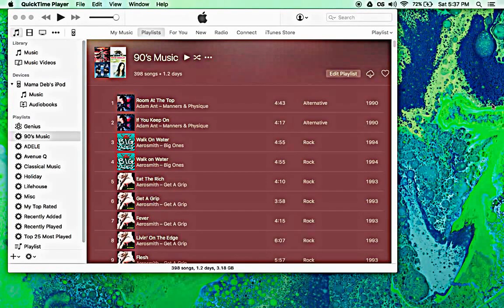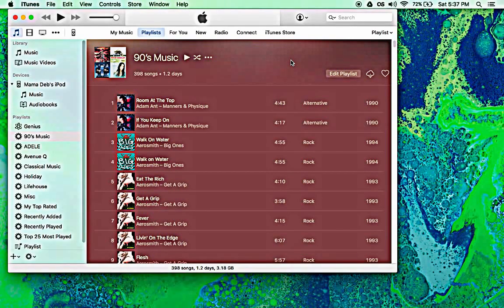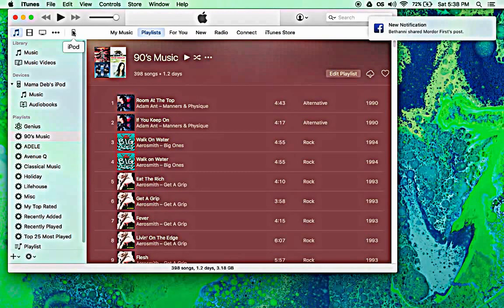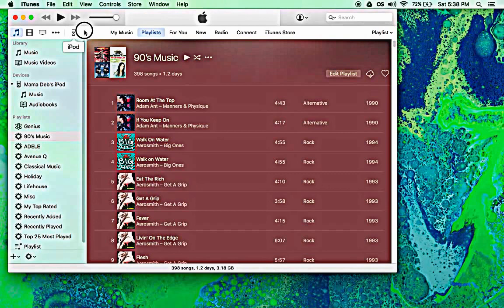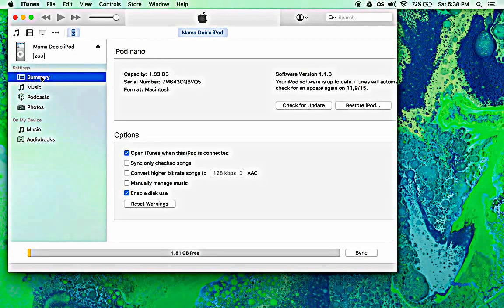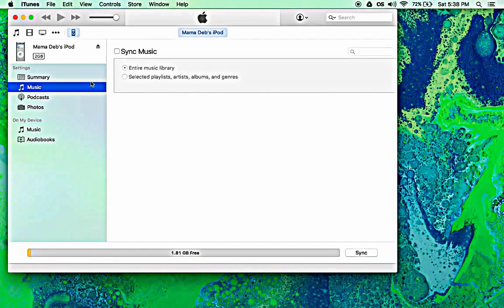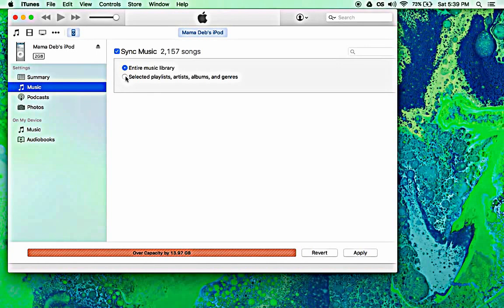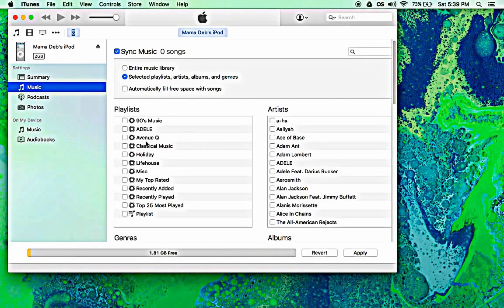How to solve an iPod sync issue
I had this issue with my iPod Classic not too long ago where it would not sync with my iPod. I found an issue with the settings in iTunes so I figured I'd share it with everyone using an iPod Nano I got from my uncle that I was going to set up for my mom.